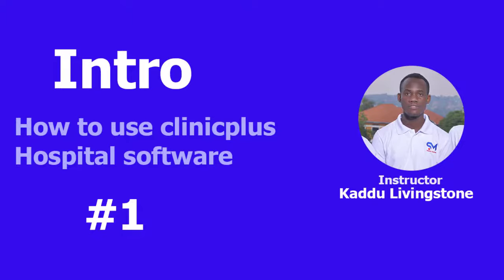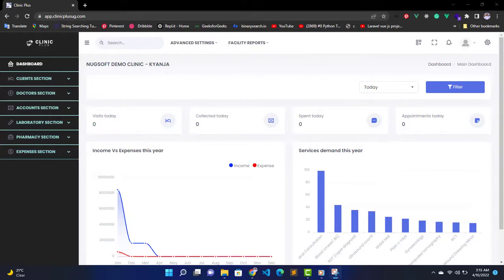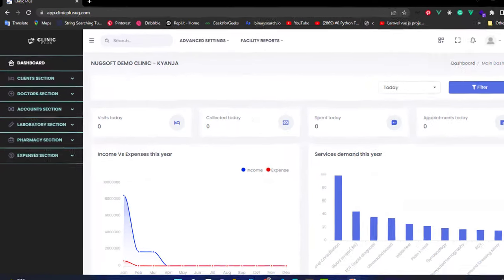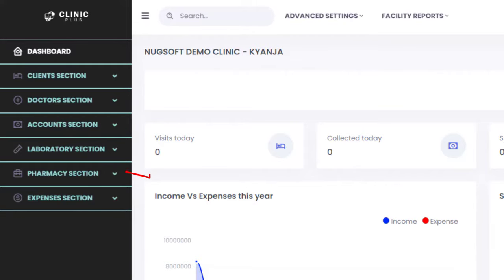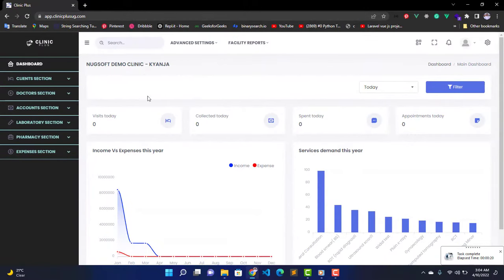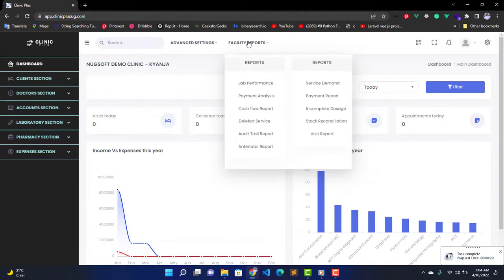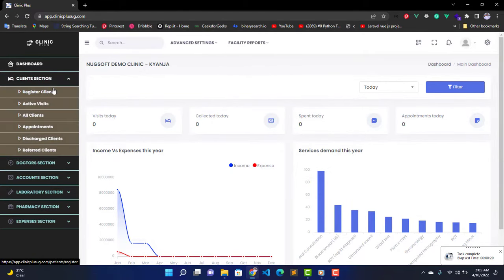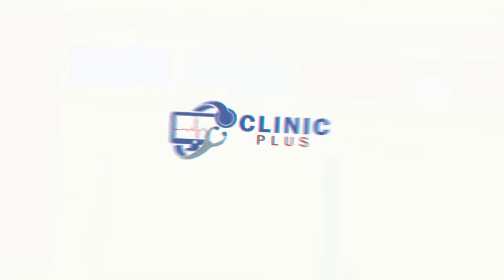Intro how to use clinic plus hospital software #1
Manage your health facility with clinic plus hospital software.
clinicplus, healthcare, patient management, patient information, Nugsoft Technologies, nugsoft technologies